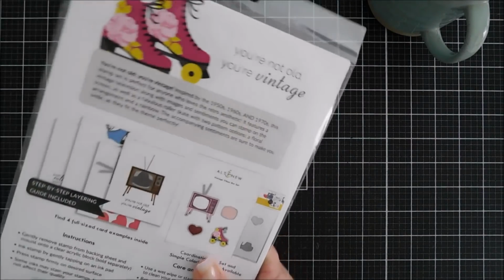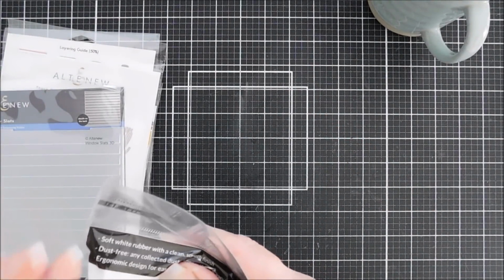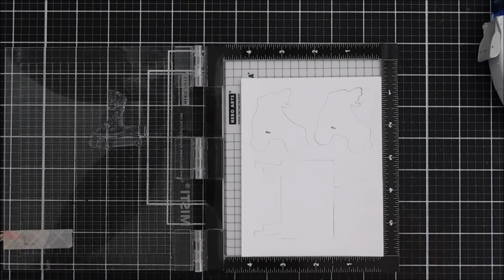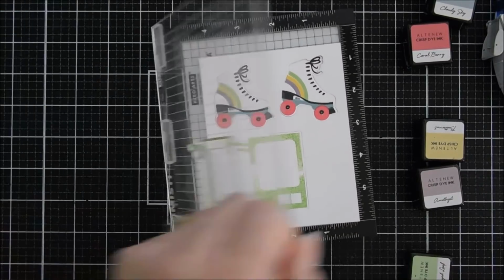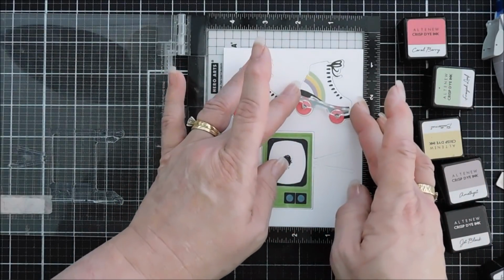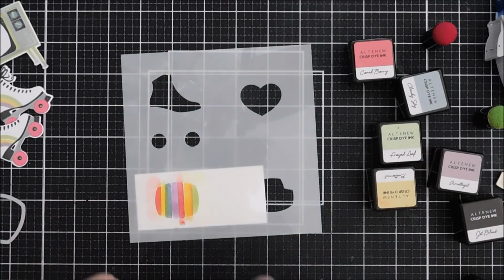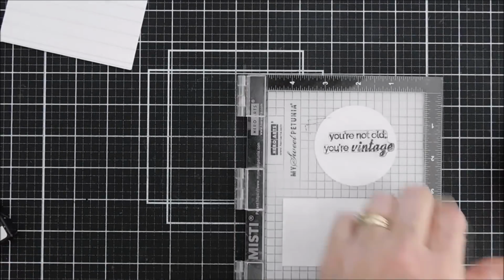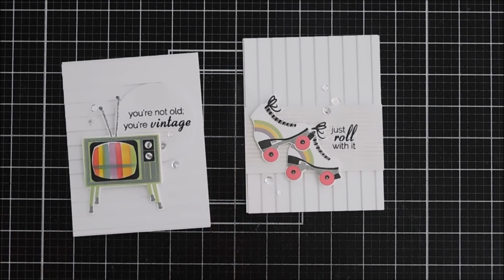Altenew | Vintage Vibes Stamps/Dies/Stencils/Embossing Folders Collection | Blog Hop & Giveaway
Sharing some Vintage Vibes!!  Hello crafty friends, thanks for joining me for another DIY card making tutorial with the Altenew New July Release. Grab your coffee friends and let’s get to crafting!  Have a wonderful day!  Hugs, Tina